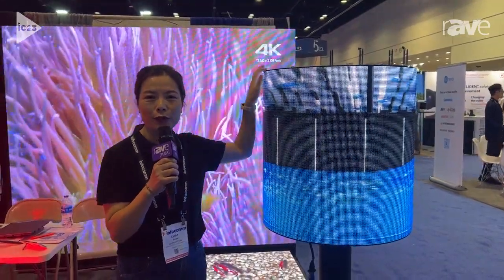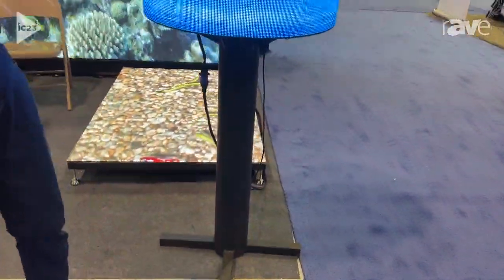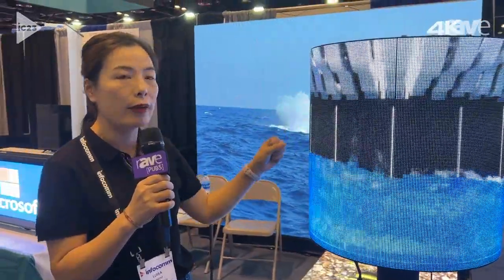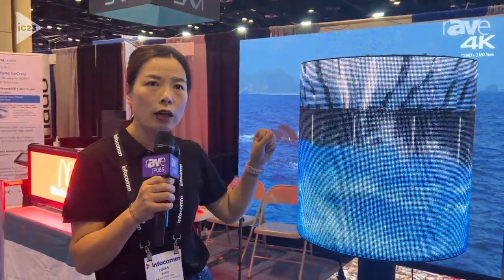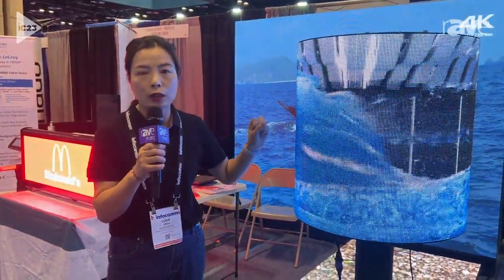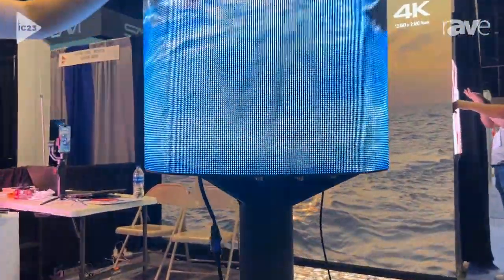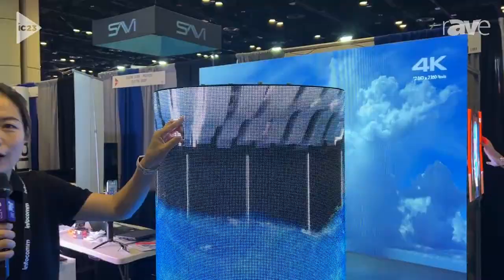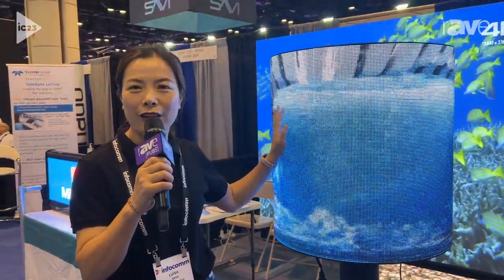InfoComm 2023: Shenzhen Ryham Optoelectronics Intros Flexible dvLED Display With Magnetic Backing